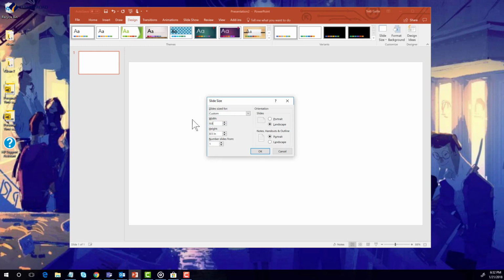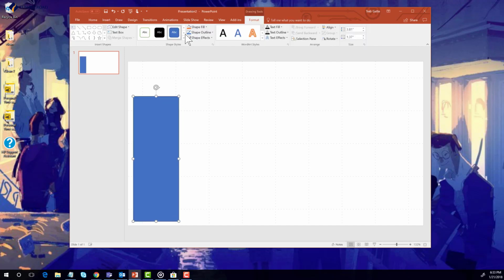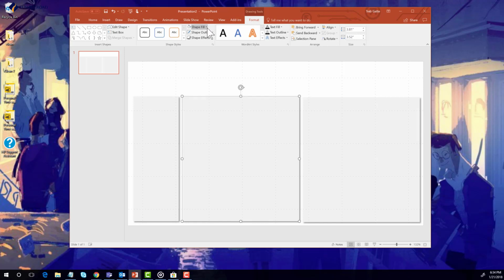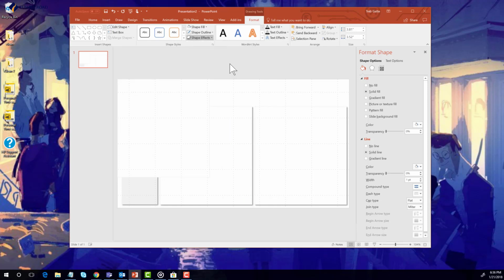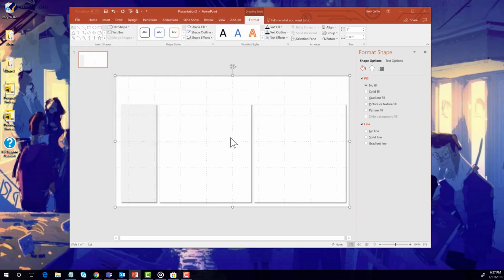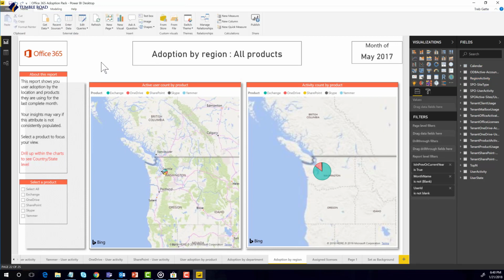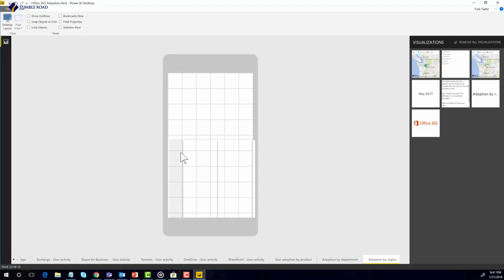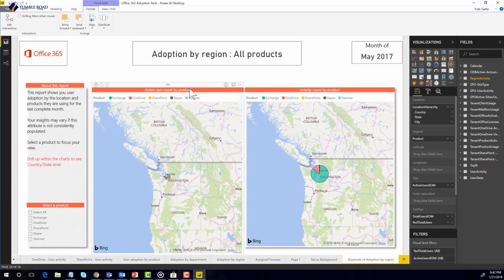Blog Post Power BI Backgrounds